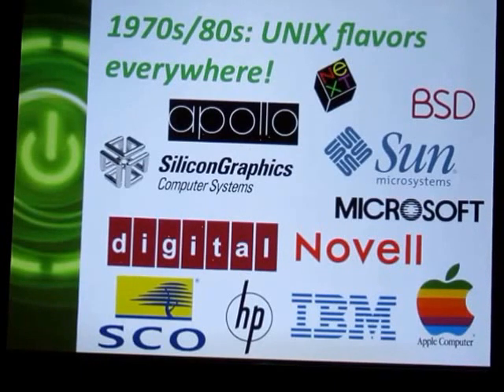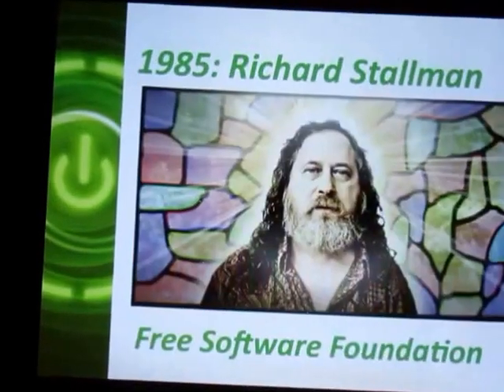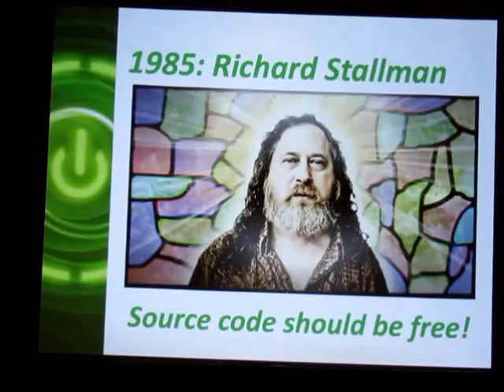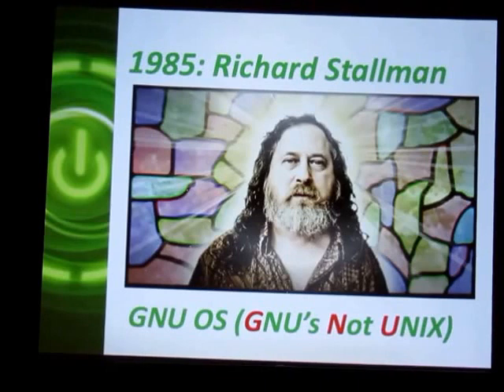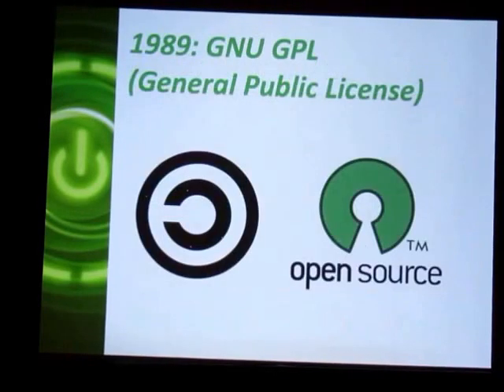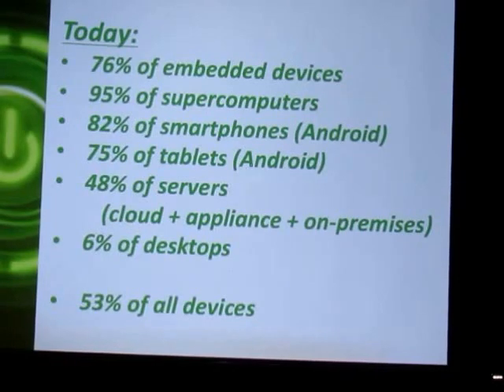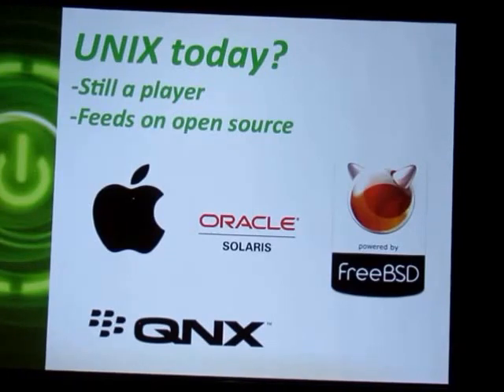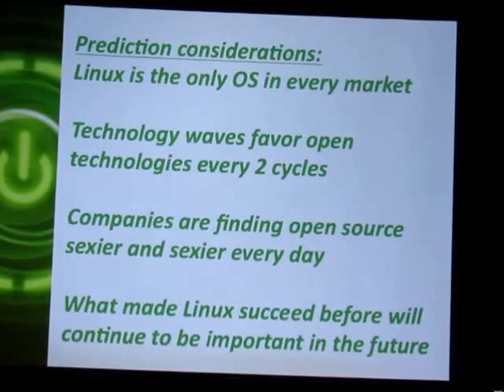Linux and Open Source. A Brief history.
Jason Eckert talk @KWLUG April 2017. See description below.

"Jason Eckert will revisit his KW Linuxfest talk with a brief history of Linux and open source. It promises to be a fun and interesting talk about where the Linux operating system came from, why it succeeded, and how Open Source has shaped technology today and how it will continue to do so in the future."